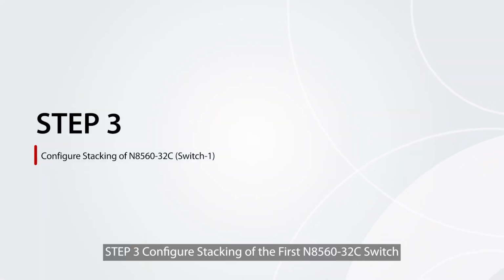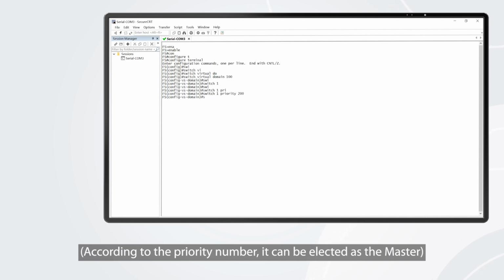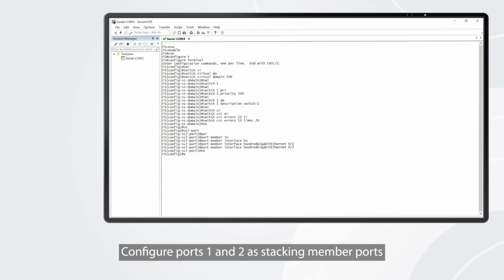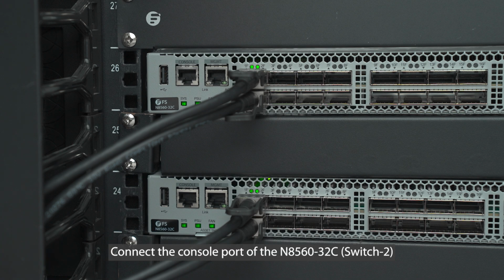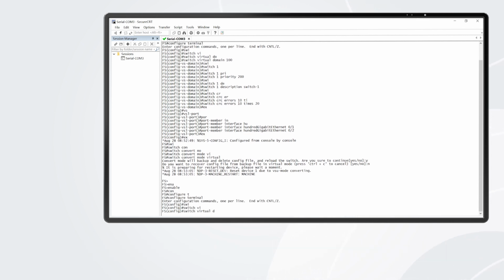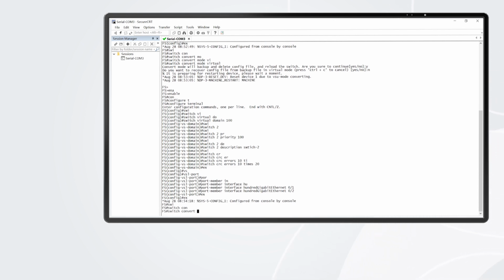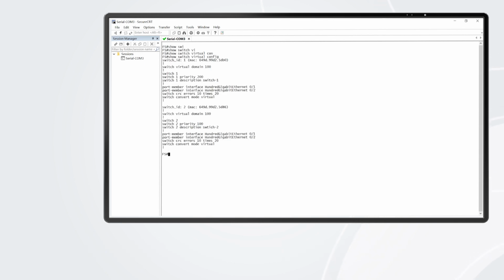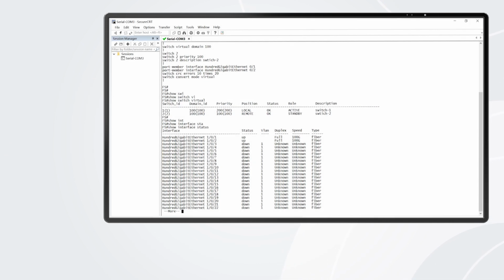How to Configure Stacking on N5860-32C 100G Data Center Switch | FS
In this video, you will learn the step-by-step process of configuring stacking for the N5860-32C 100G data center switch.

What is stacking? Stacking is a powerful feature that simplifies network management and expands capacity by combining multiple physical switches into a single logical unit, all controlled via a single IP address.
The video demonstrates key configuration steps, including connecting the switches using 100G DAC cables, accessing the CLI via the console port, and setting stacking attributes such as domain ID, member number, and VSL ports.
By the end, you'll see the successful stack formation, enabling efficient, high-performance network management.
Here is the network topology next comes the specific configuration steps.

💡Step 1:Connect Two N5860-32C Switches
Use a 100G DAC cable to connect the two switches via the 100G port and repeat the step to use another 100G DAC cable to connect the two switches for stacking.

💡Step 2: Access to the CLI
Connect the console port of the N5860-32C switch to your computer via a console cable. Open SecureCRT software and select "Quick Connect". Set the protocol to "Serial", choose COM3 for the USB port, and set the baud rate to 115200. Disable Flow Control and click "Connect" to enter the CLI.

💡Step 3: Configure Stacking of N5860-32C (Switch-1)
Set the stacking attributes of switch-1. Assign the domain ID as 100 and stacking member number as 1.
Then, set the stacking member priority to 200, making it the Master based on this priority. Configure the switch description, CRC error checking for the VSL port, and VSL interfaces.
Finally, access the VSL port view and designate ports 1 and 2 as stacking member ports.

💡Step 4: Configure Stacking of N5860-32C (Switch-2)
Connect the console port of Switch-2 and follow the same configuration steps as for Switch-1.
Set the stacking attributes, then switch the operating mode from standalone to stacking mode.

💡Step 5: Show Stacking Results on Switch-1
The console port connection needs to be switched to Switch-1, and show the stacking configuration information on Switch-1.
Here the stack has been formed, enjoying the benefits they provide.

Highlights of the N5860-32C switch:
💡Flexible 10/25/40/50/100GbE Interface Speeds
💡Support MLAG/Stacking, BGP4/BGP4+, EVPN-VXLAN, RoCEv2, REUP, GR, BFD
💡Enable RDMA over Converged Ethernet Lossless (with PFC and ECN)
💡1+1 Hot-swappable Power Supplies, 4+1 Smart Fans
💡Support Ansible, OpenFlow, NETCONF, etc. Configuration and Automation Tools
💡Support SPAN/RSPAN/ERSPAN and In-band Network Telemetry (INT) for Visibility
💡Support ACL, RADIUS, TACACS+, DHCP Snooping, etc. for Security
💡Support SNMP v1/v2c/v3, CLI, Telnet, SSH

0:06 Introduction to Stacking
0:44 Connect Two N5860-32C Switches
1:23 Access to the CLI
2:02 Configure Stacking of N5860-32C (Switch-1)
3:15 Configure Stacking of N5860-32C (Switch-2)
4:30 Show Stacking Results on Switch-1